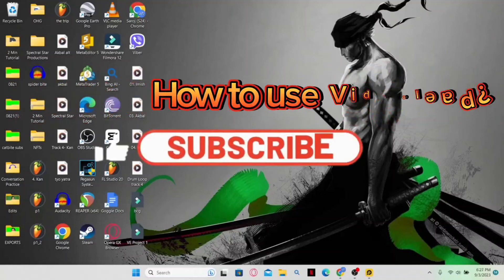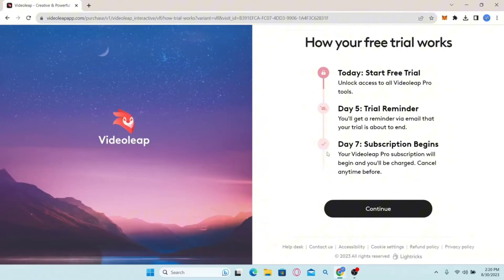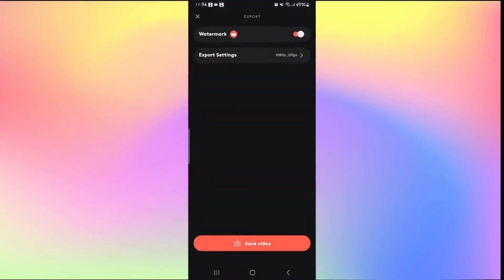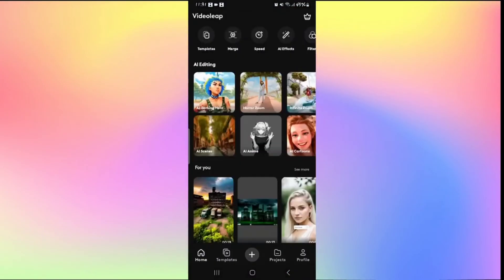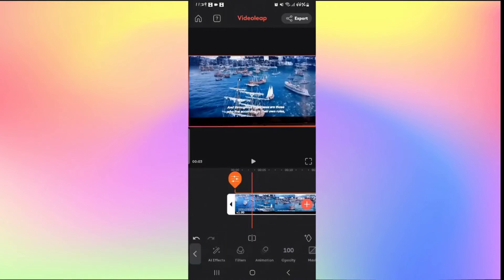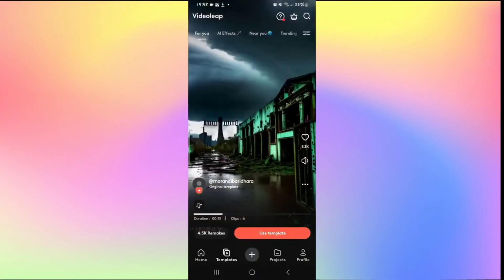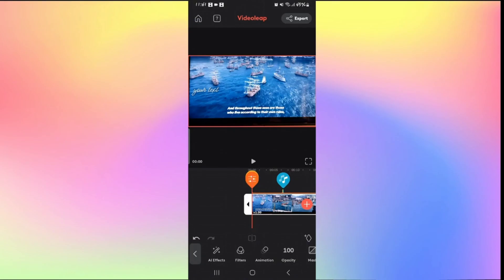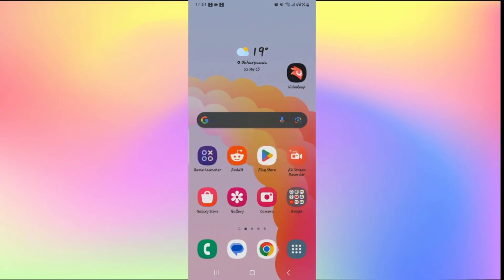How to Use Videoleap for Beginners 2023? Videoleap Tutorial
Videoleap is a powerful and easy-to-use video editing app for mobile devices. It offers a wide range of features, including trimming and splitting clips, adjusting colors, and applying filters and transitions. In this video tutorial, I'll show you how to use Videoleap to create professional-looking videos, even if you're a beginner.

0:06 Download & Install Videoleap for PC
1:47 Sign Up/create VideoLeap Account
3:09 Login Sign In VideoLeap Account
4:18 Add Captions in Videoleap
5:34 Fade-Out A Video In Videoleap
6:43 Crop Videos in Videoleap
8:01 Import Music in Videoleap
9:11 Create Slow Motion Videos
10:23 Remove Audio from Video
11:22 Reverse Video in Videoleap
12:25 Save Videos in Videoleap
13:14 Change Video Background
14:38 Remove Watermark in Videoleap
15:45 Speed Up Video in Videoleap
16:49 Trim Video In Videoleap App
17:55 Unsubscribe on Videoleap / Cancel Videoleap Subscription